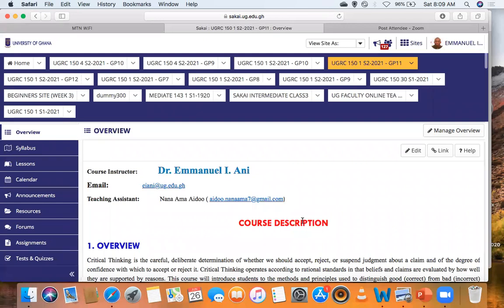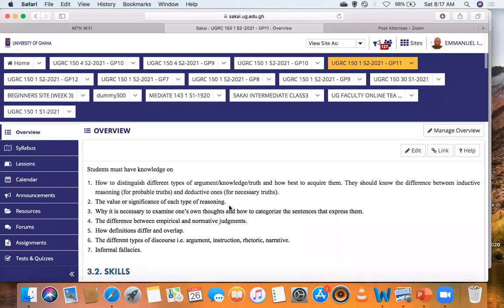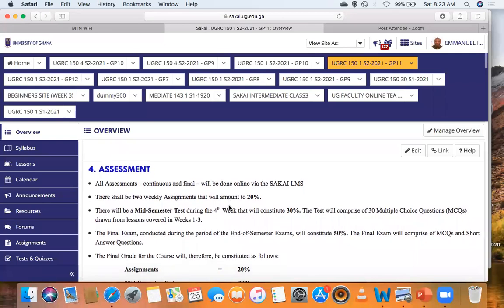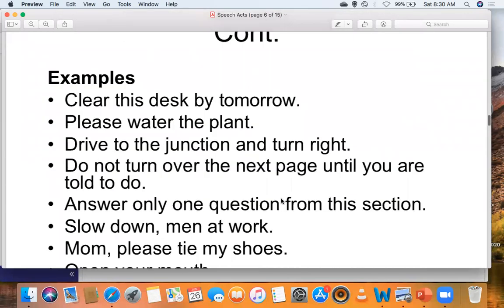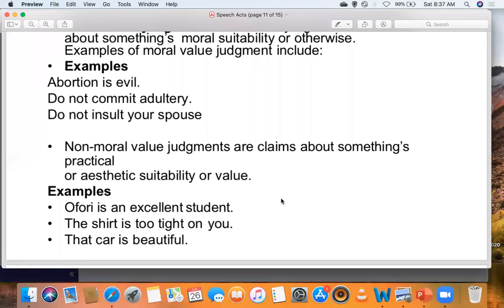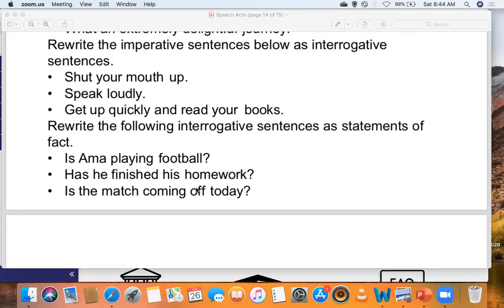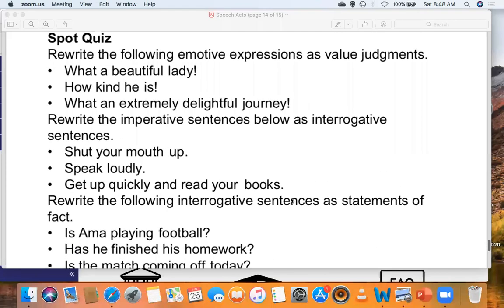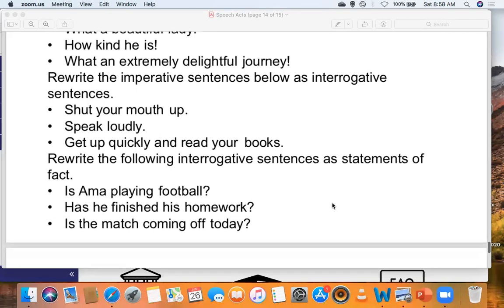Speech Acts Group 11 2nd Sem 2020-2021